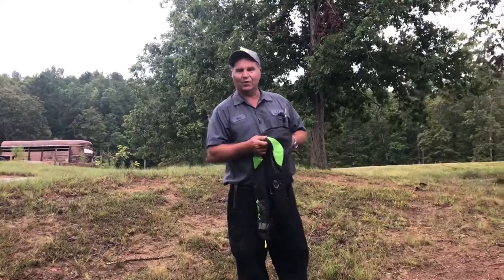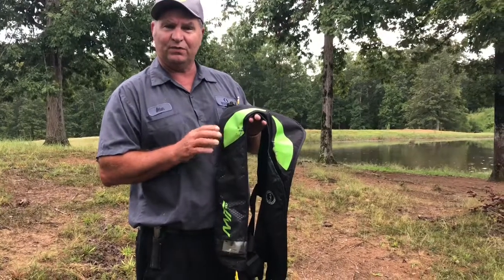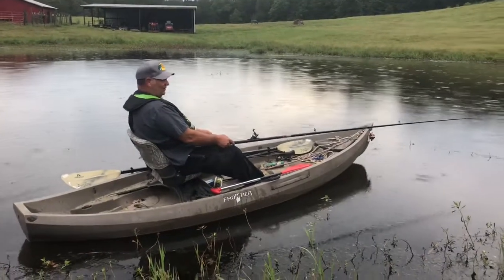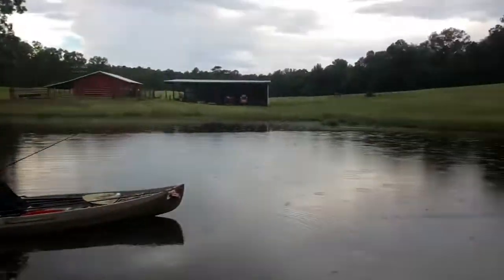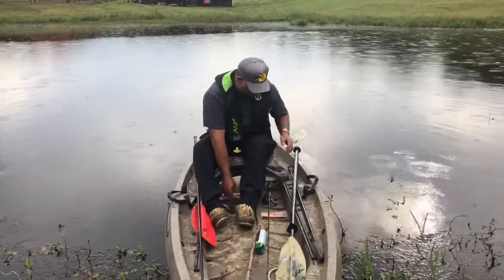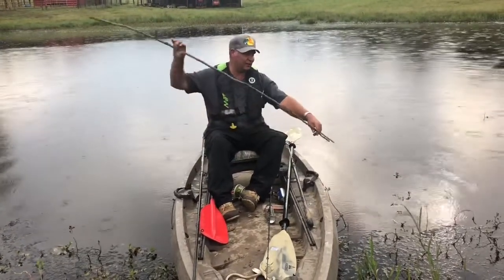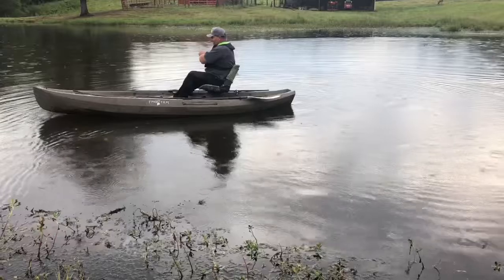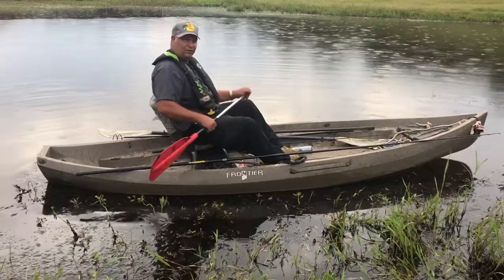HOOKED! Kayaking Tips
Mr. Peel straps on a life vest and sets sail to catch some bass!